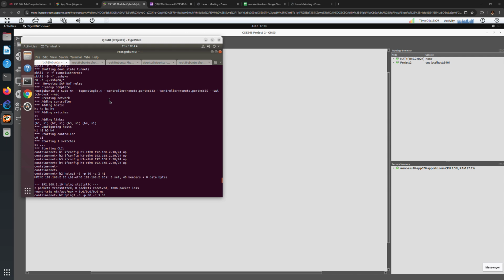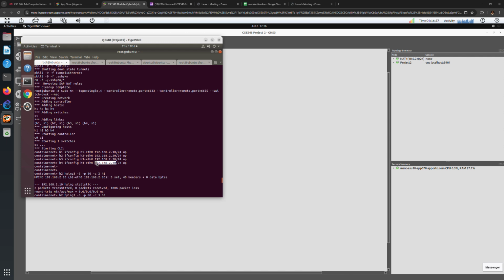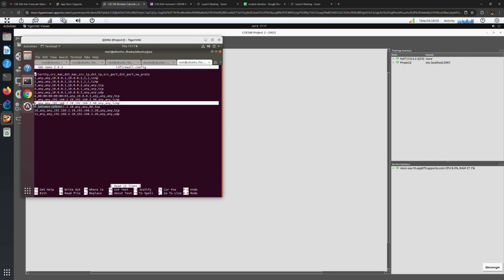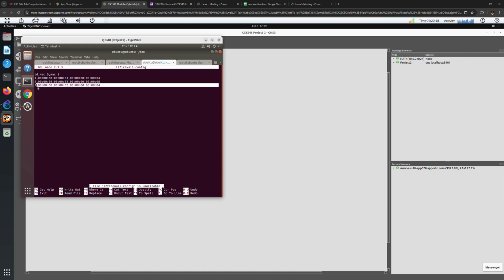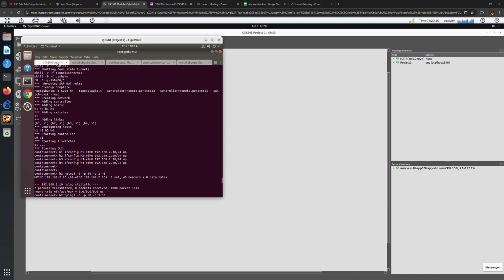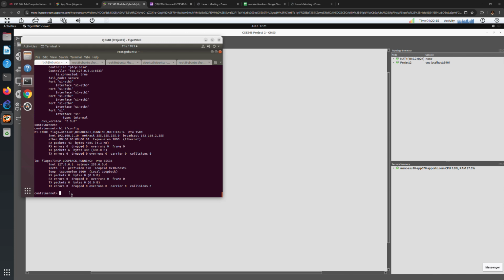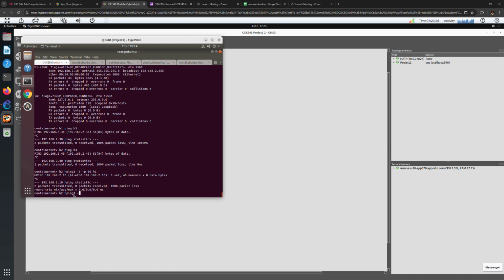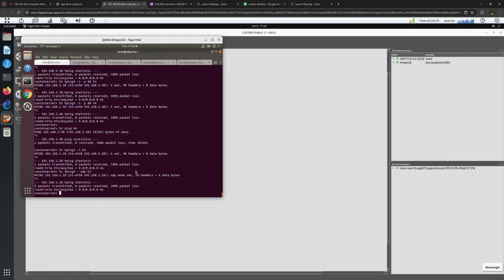CSE 548 SDN Based Stateless Firewall Project